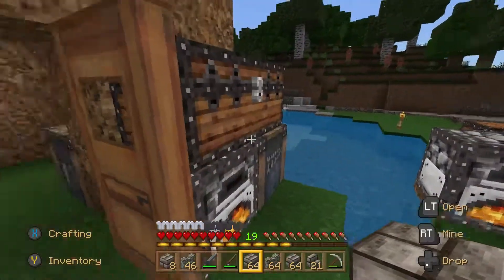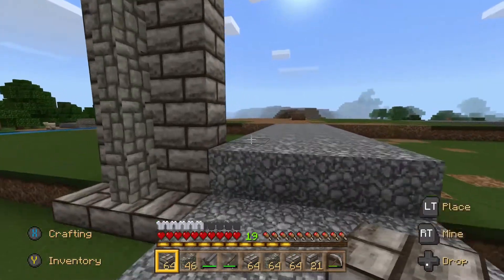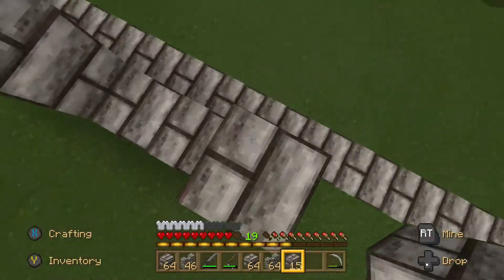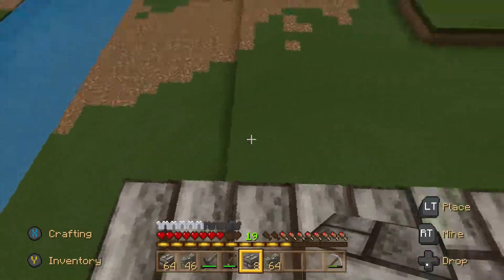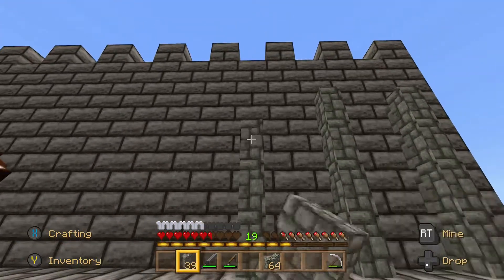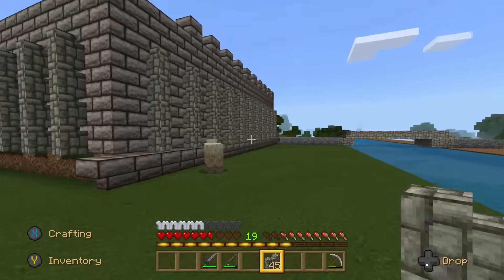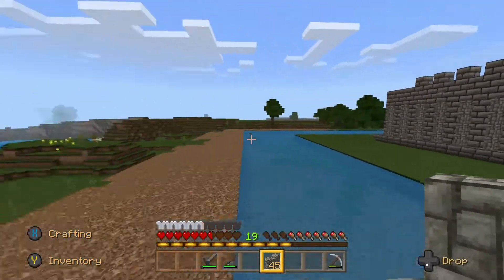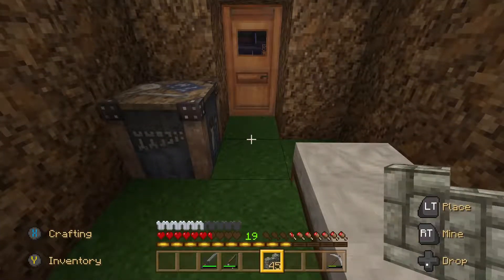Building the Wall - Minecraft: Day 13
We begin contruction on the castle